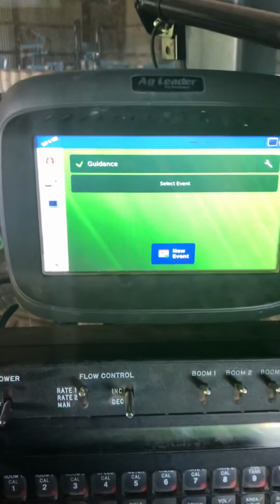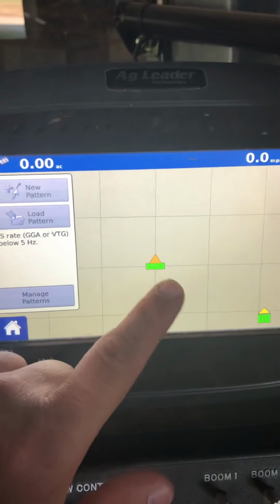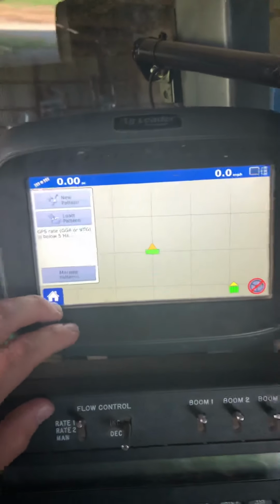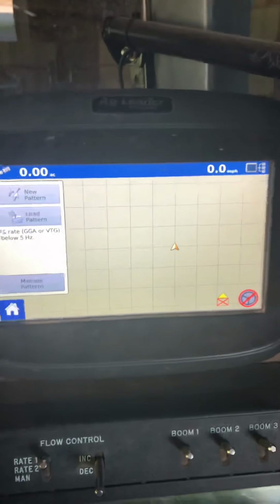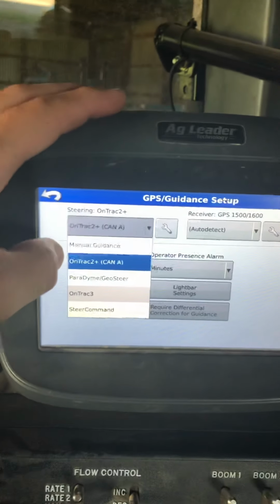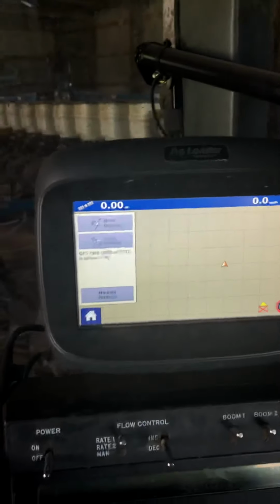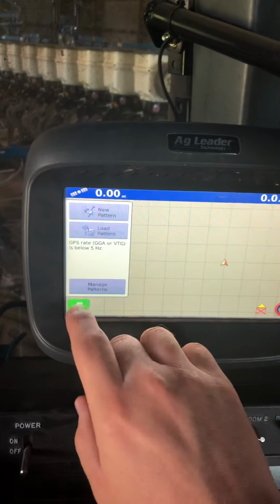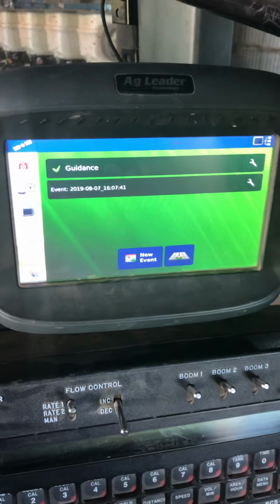Common Problems w/ Ag Leader Compass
How to solve common issues with an Ag Leader Compass